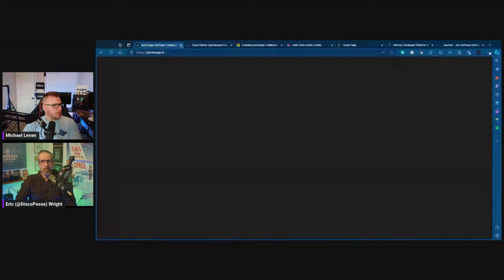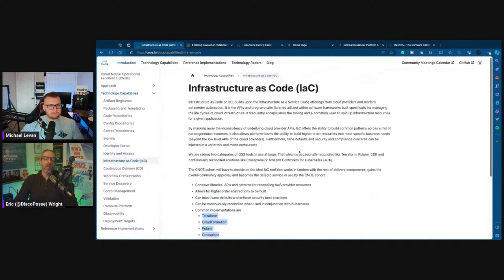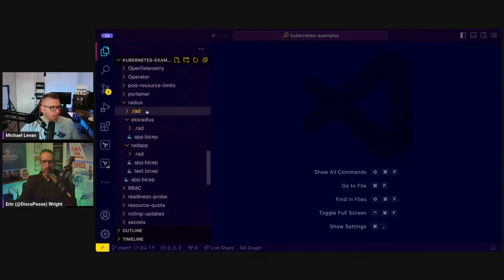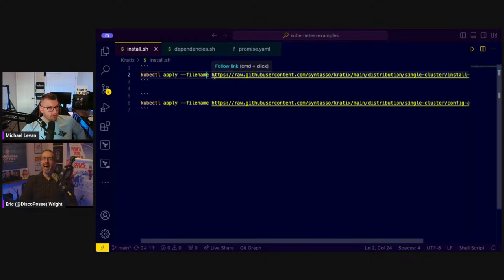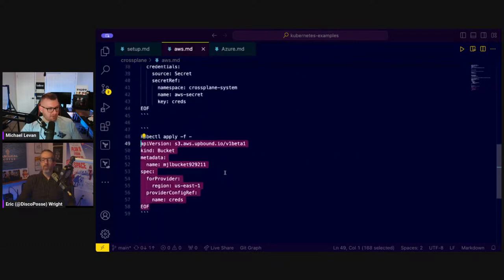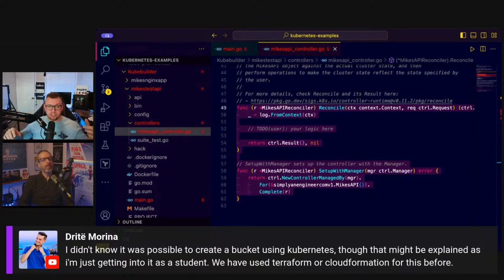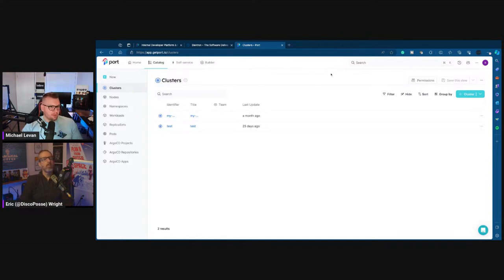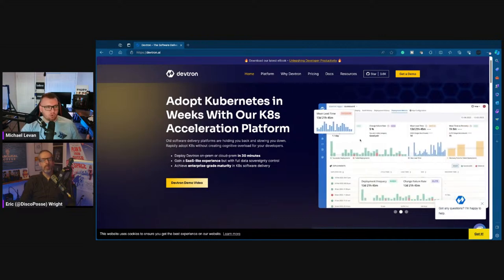Going Over A Platform Engineering Tool List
There are A LOT of tools in the Kubernetes and Platform Engineering space.

The thing is, there are only a few that actually target Platform Engineering.

In this live stream, Eric Wright (Co-Founder and Chief Content Creator of GTM Delta) go over the list together to help you get an idea of what you should choose.